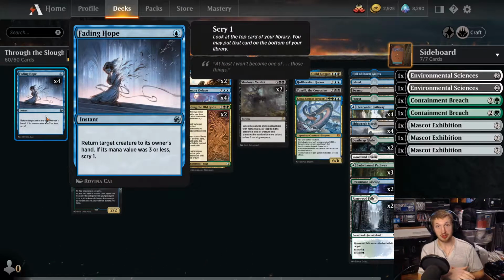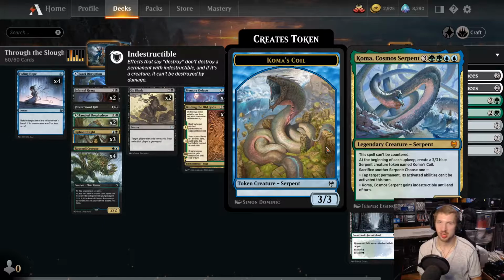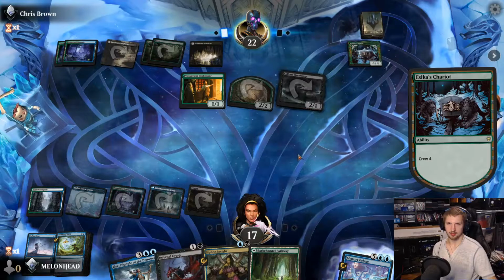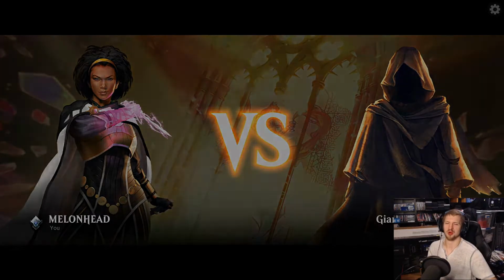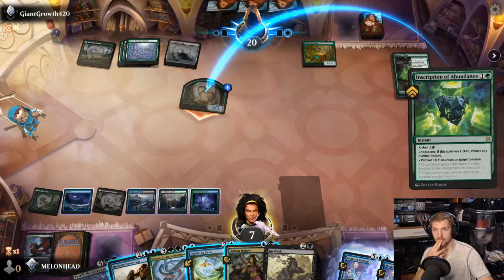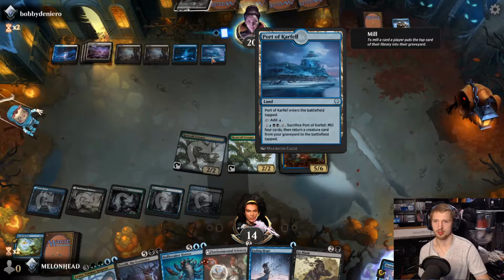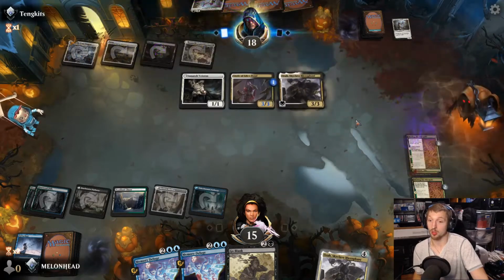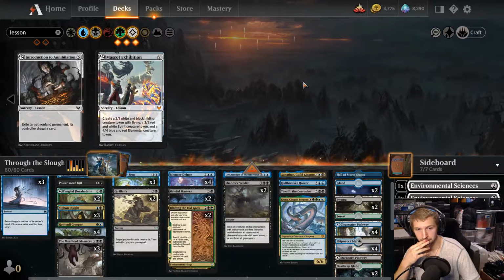Through the Slough (Sultai Control) - MTGA VOW Standard (Part 1)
Streamed live on December 1st, 2021. I guess it's time for some absolute madlad degeneracy, what do you say? Some rampy bits, some controly bits, and a few oppressive finishers to top it all off. Happy Holidays, folks, hope you like destroying your opponents' spirits!

Catch me live on my twitch channel on Mondays, Wednesdays, and Fridays at 3pm! You know how the algorithm works. Help me out, I'm just a poor amateur!

Decklist:
3x Fading Hope
1x Jwari Disruption
1x Power Word Kill
2x Tangled Florahedron
3x Siphon Insight
4x Rootcoil Creeper
3x Meathook Massacre
3x Divide by Zero
2x Go Blank
4x Memory Deluge
2x Baleful Mastery
2x Binding the Old Gods
1x Lier, Disciple of the Drowned
2x Shadows' Verdict
1x Xanathar, Guild Kingpin
1x Hullbreaker Horror
1x Toxrill, the Corrosive
1x Koma, Cosmos Serpent
1x Hall of Storm Giants
2x Island
2x Swamp
1x Forest
4x Clearwater Pathway
4x Shipwreck Marsh
1x Darkbore Pathway
2x Deathcap Glade
1x Woodland Chasm
1x Barkchannel Pathway
2x Dreamroot Cascade
2x Rimewood Falls

Sideboard:
2x Environmental Sciences
2x Containment Breach
3x Mascot Exhibition

0:00 Deck Explanation
14:58 Gameplay Starts